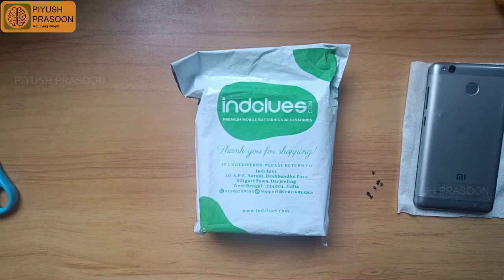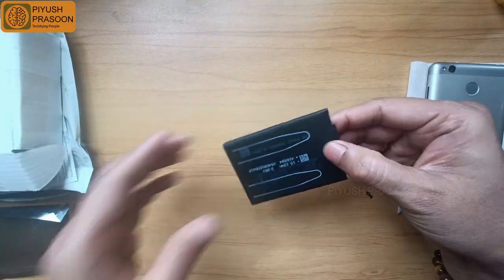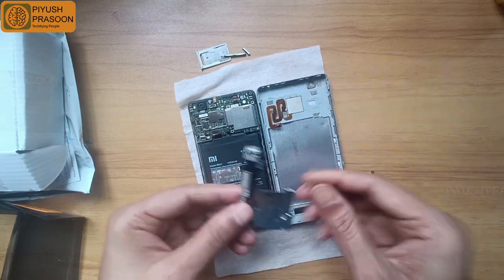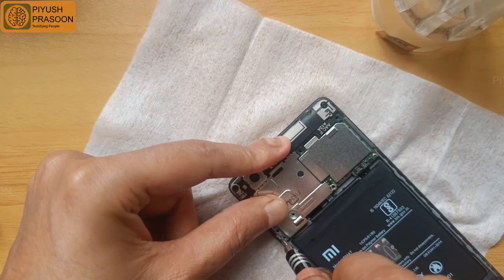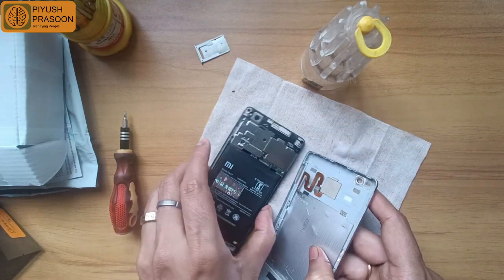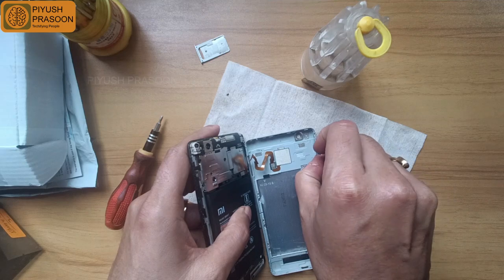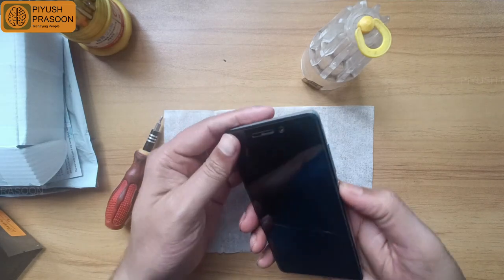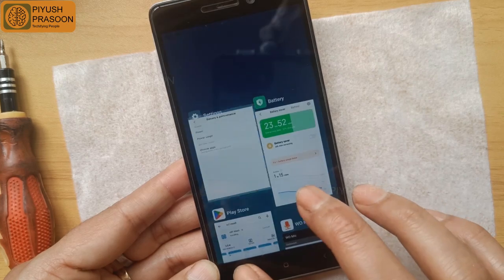Redmi 3S Prime Battery Replacement | Fix Your Phone in 5 Minutes!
Is your Redmi 3S Prime battery dead or not charging properly? Don’t worry! In this video, I’ll show you step-by-step how to replace and fix the battery in your Redmi 3S Prime phone.

👉 Watch till the end to see how easily you can bring your old phone back to life with a new battery installation.
👉 If your phone is already dismantled or you’ve removed the old battery, just follow this guide to place the new one perfectly.

📌 What you’ll learn in this video:

How to open and prepare Redmi 3S Prime for battery replacement

Proper way to insert and fit the new battery

Safety tips while handling mobile batteries

Final check after installing the new battery